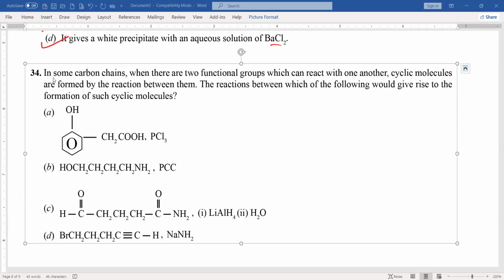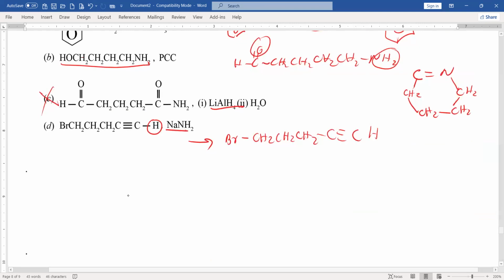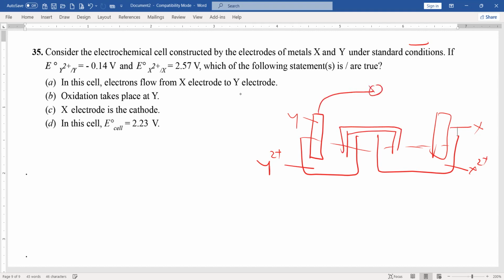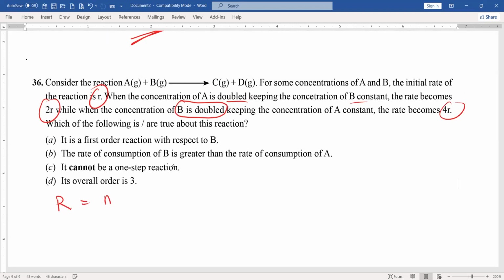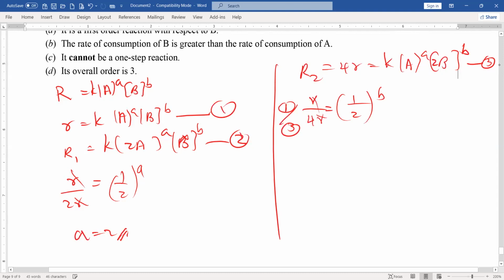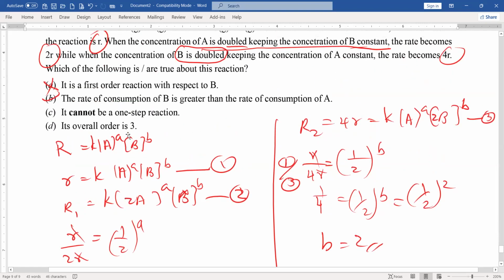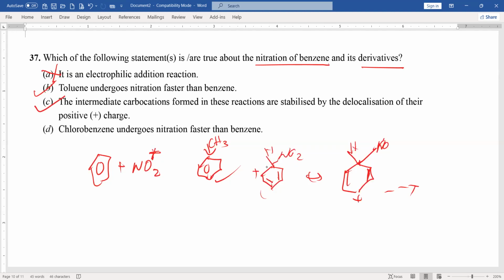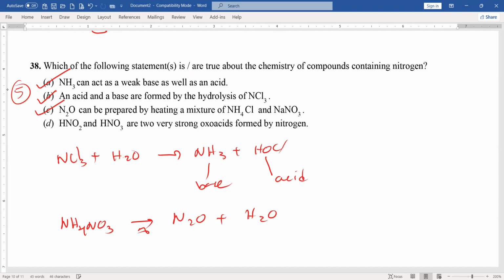MCQ Review 04 21/10